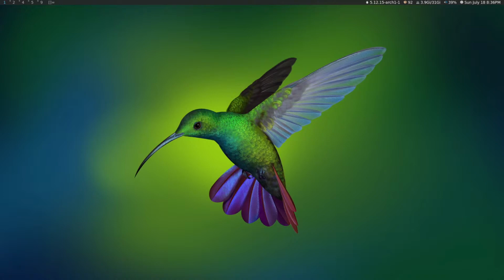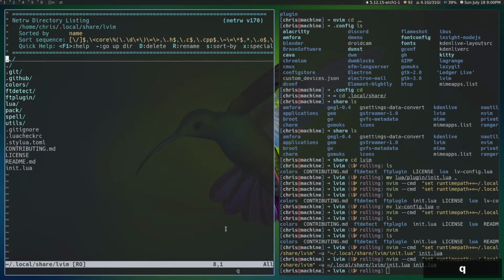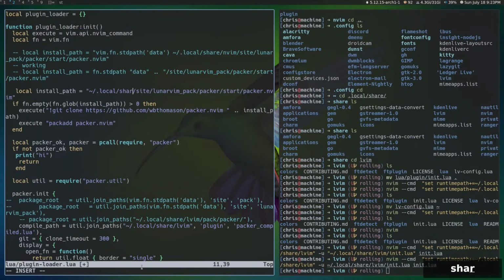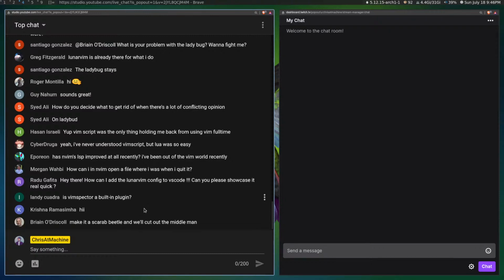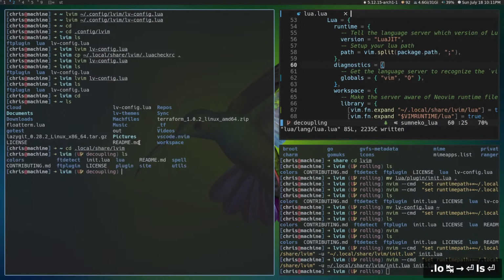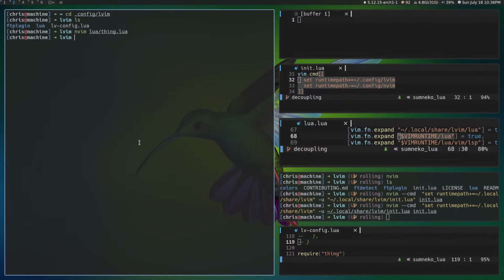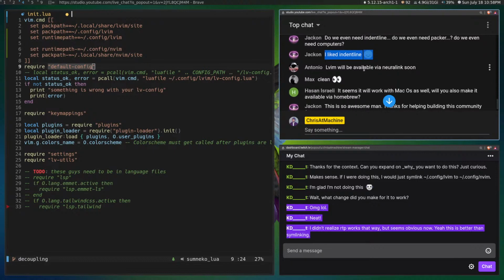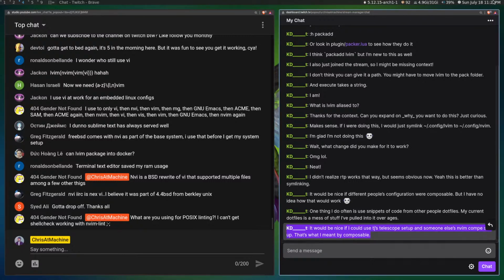Chris@Machine | Q&A | Decoupling LunarVim config from Neovim